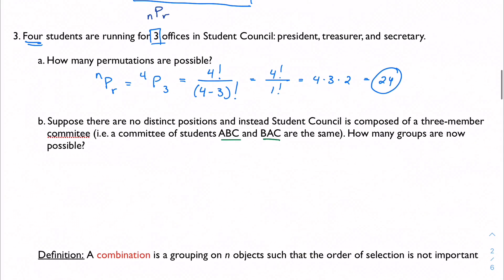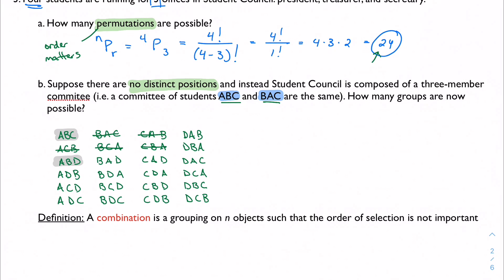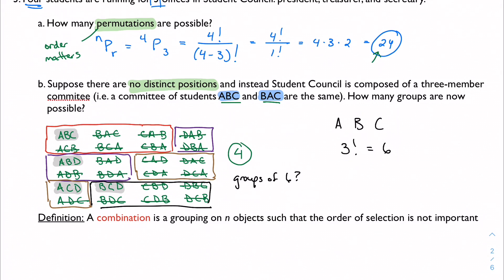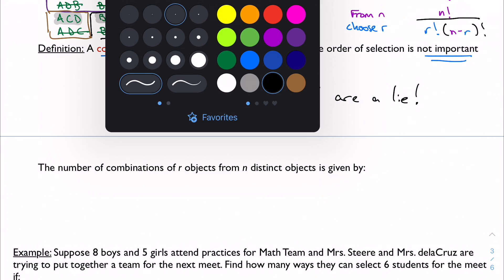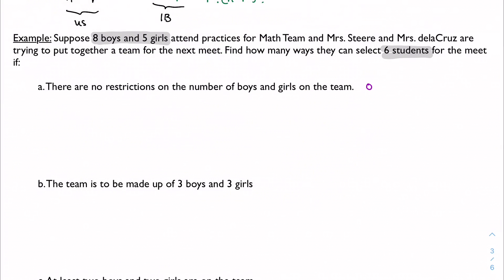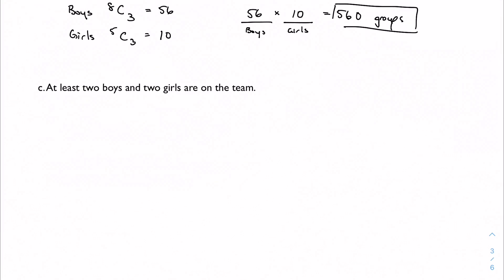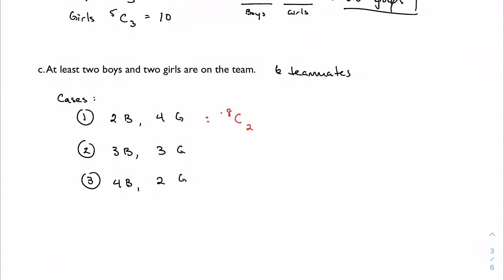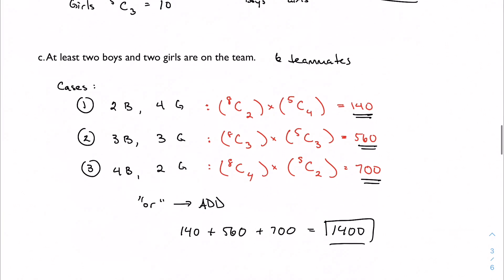1.4, part 2: Combinations (IB Math AA HL 1)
Some problems taken directly from Mathematics: Analysis and Approaches, higher level (Oxford)